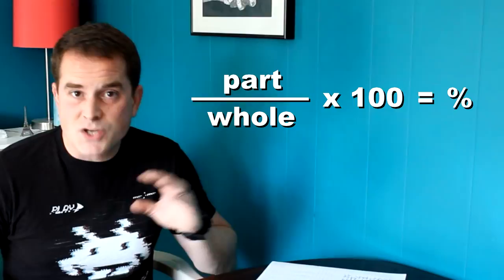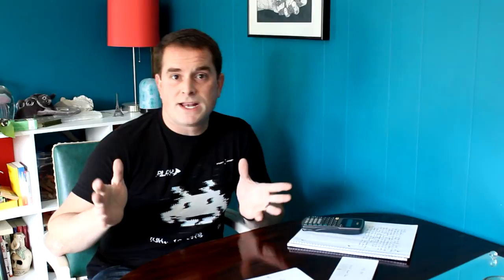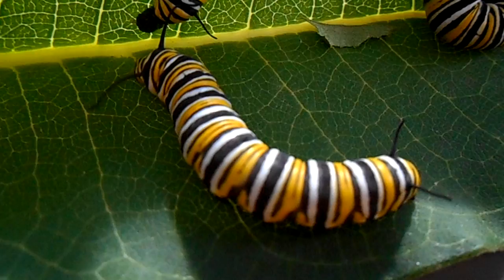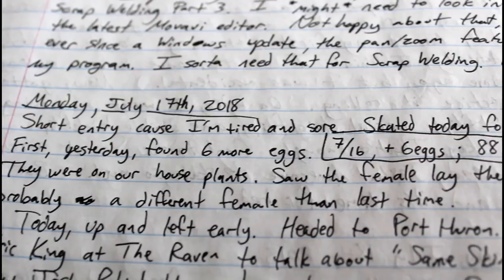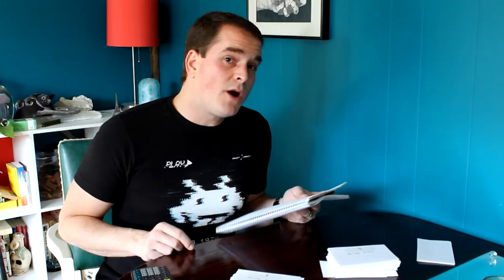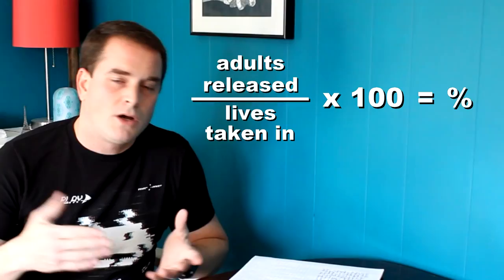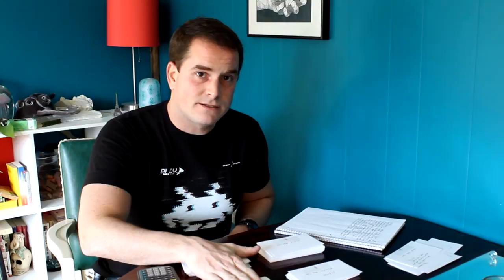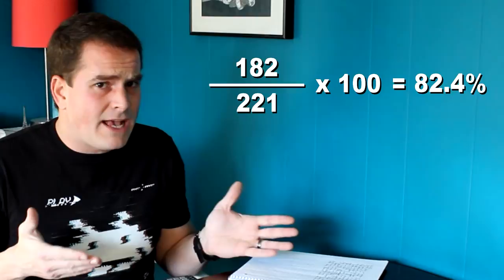Raising Monarchs - Data Analysis (Help The Monarch Butterfly)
If you're raising Monarch Butterflies, you may be interested in what your success rate is.  Perhaps I'm a rare breed, but I find the math involved to be both interesting and enjoyable.  This video will show you what butterflies I choose to count, and what butterflies I don't when calculating a success rate.  It's one option of many, but I urge you to decide how you will calculate it, and remain consistent in your choices from year to year.  That way, the data is meaningful and can be reflected upon.  Hope you had a great season!